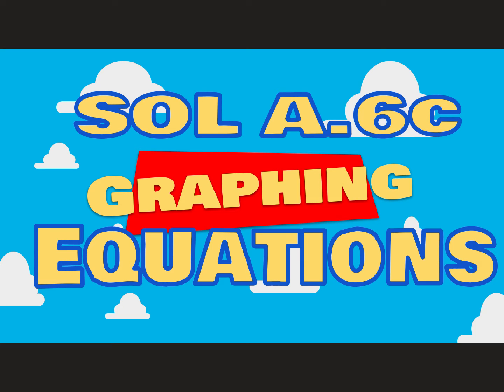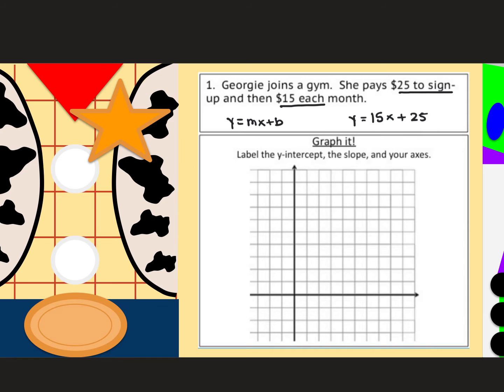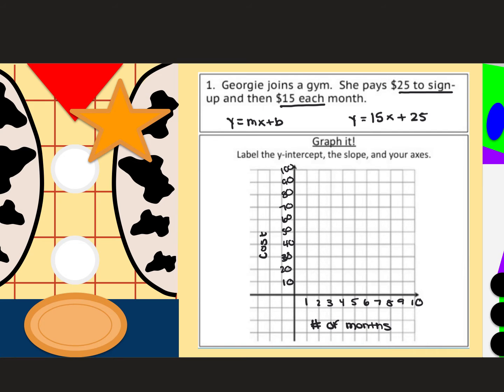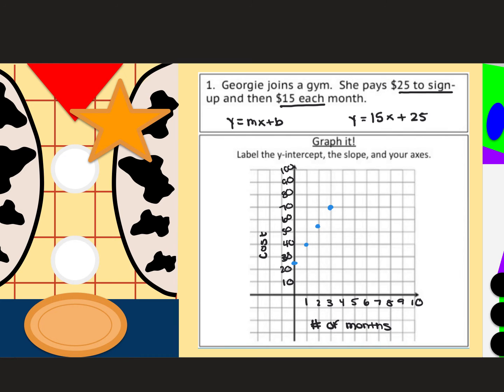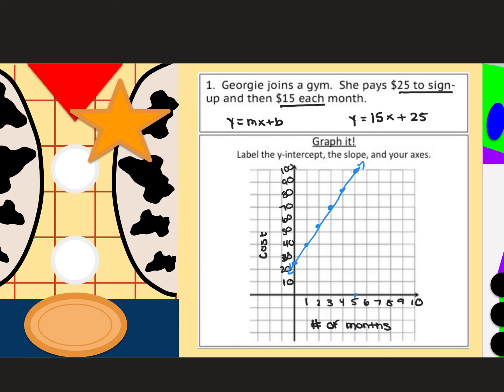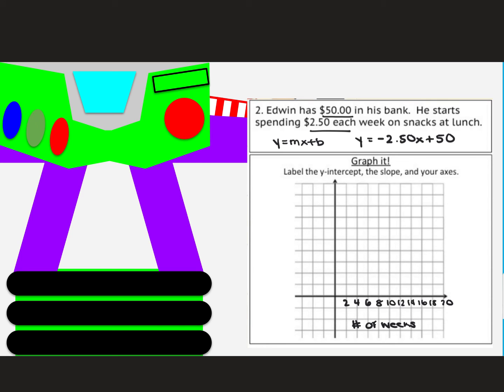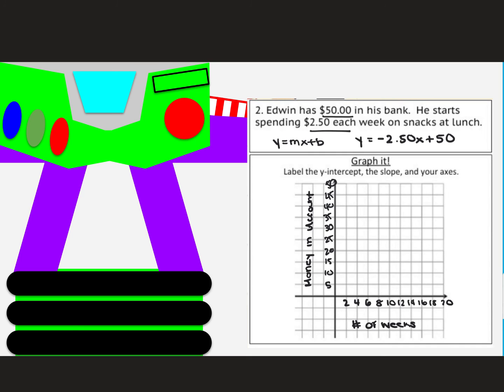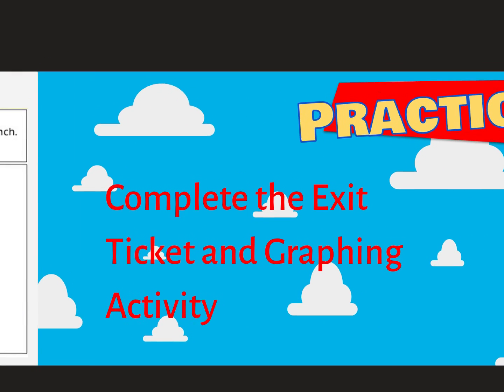SOL A.6c Graphing Word Problems.mp4